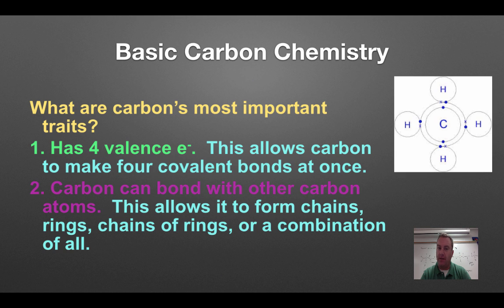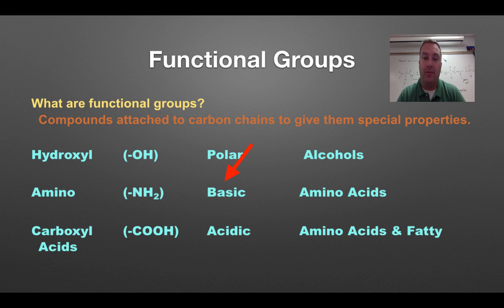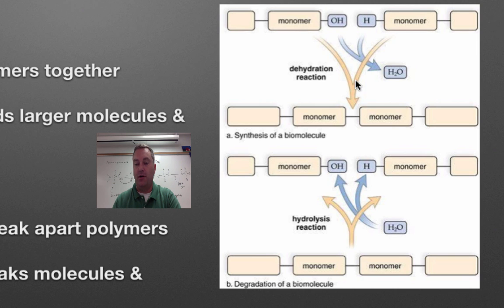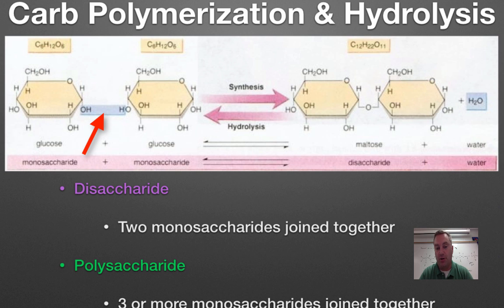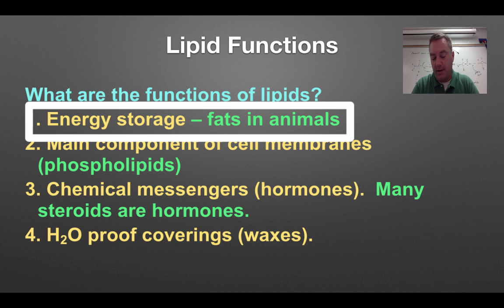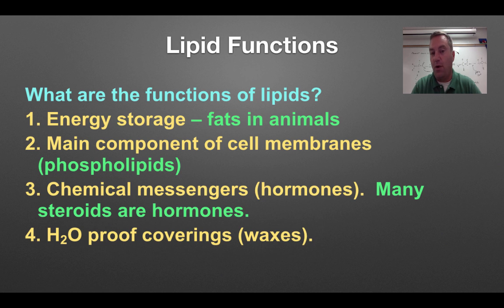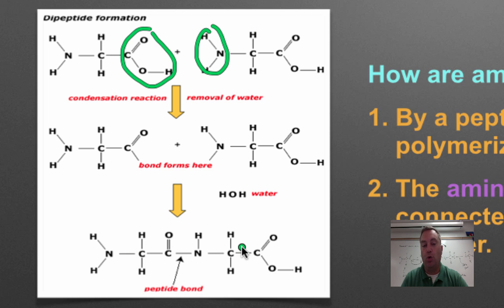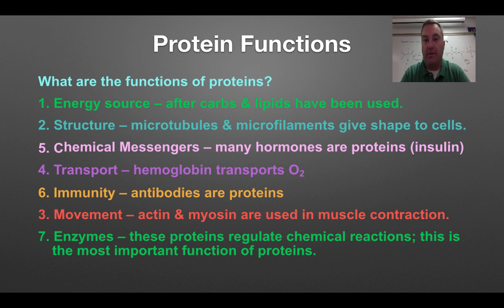Menu 2B & 2C Review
Watch this video to help you review for the quiz over carbohydrates, lipids, proteins, and nucleic acids.